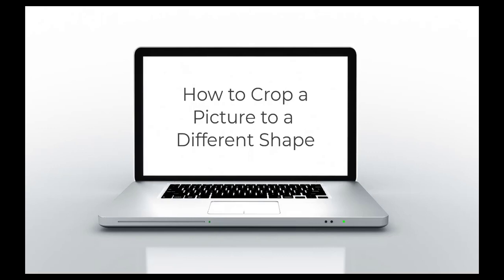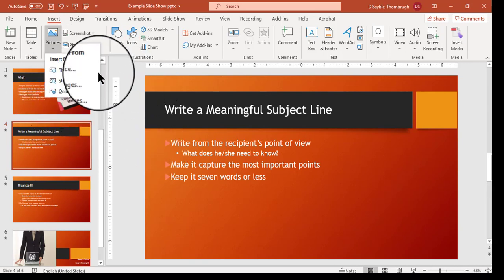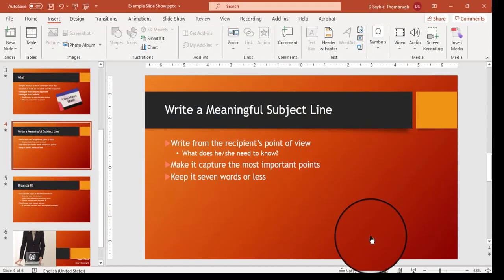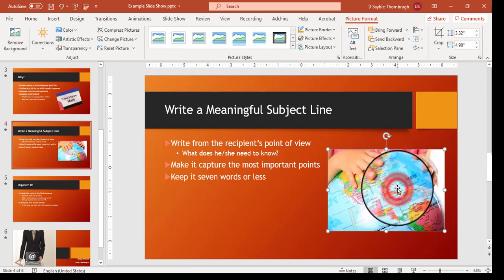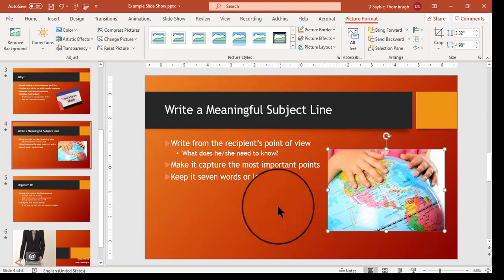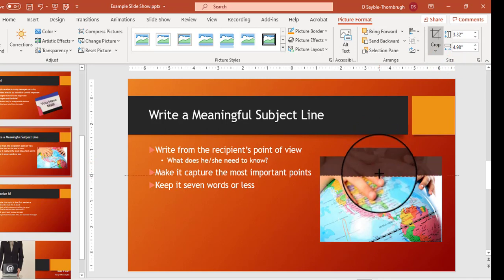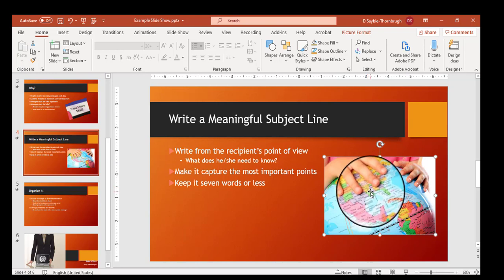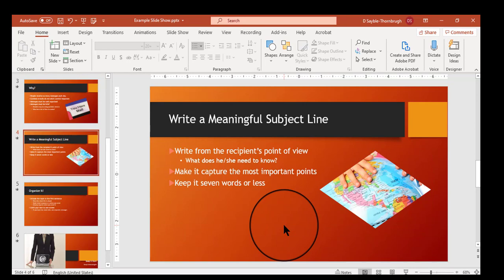How to Crop a Picture to a Different Shape in PowerPoint 2019 & 365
If you want to include a picture in a PowerPoint slide, and you want it to have a unique shape other than a boring rectangle, watch this video.